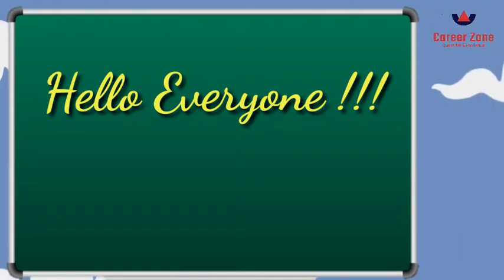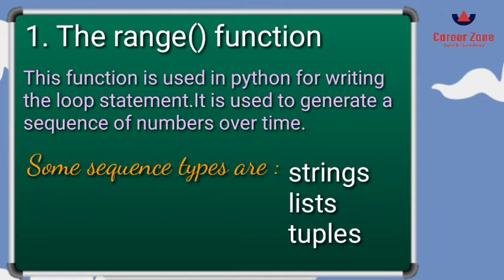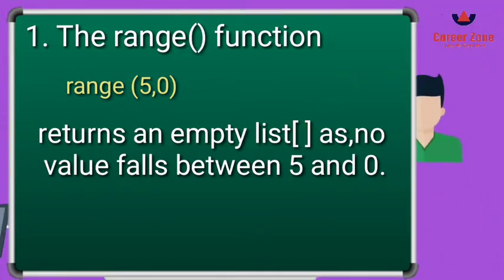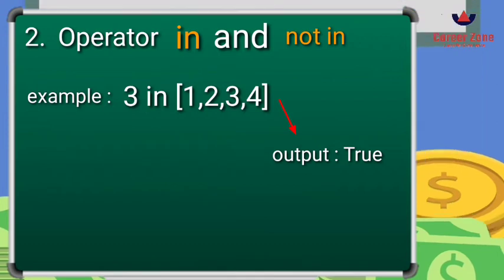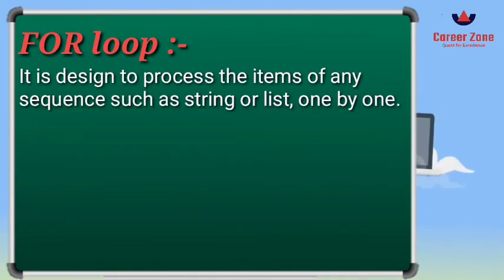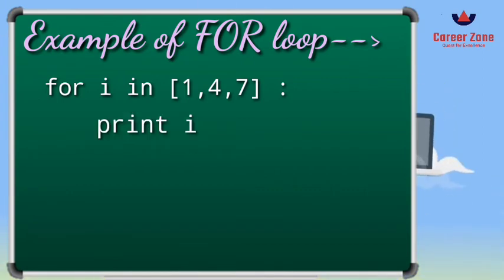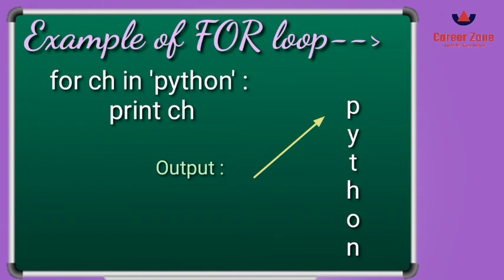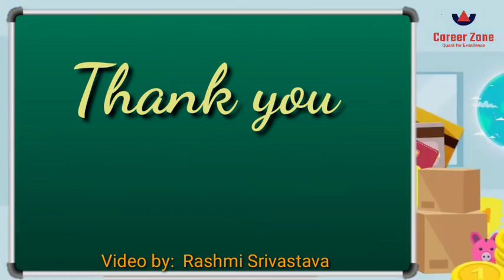loopingstatements Python Programming | For Beginners | for loop in Python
This Python tutorial will help you understand the basics of writing the loop statement using membership operator in and not in and the
range () function.

For more such tutorials on python,don't forget to-